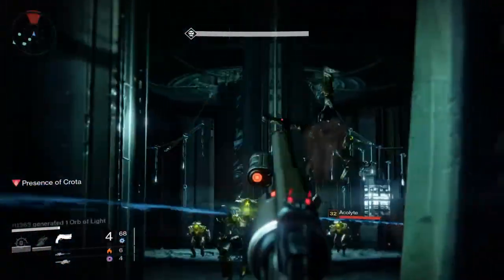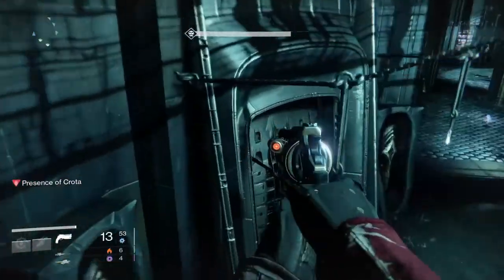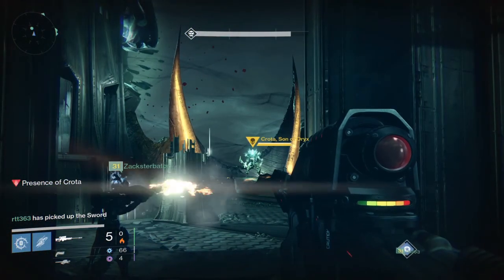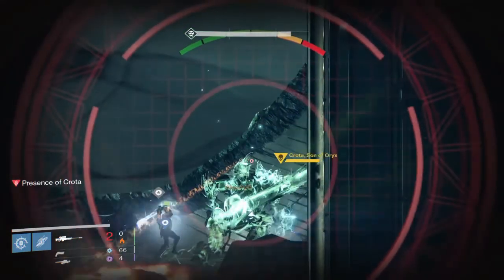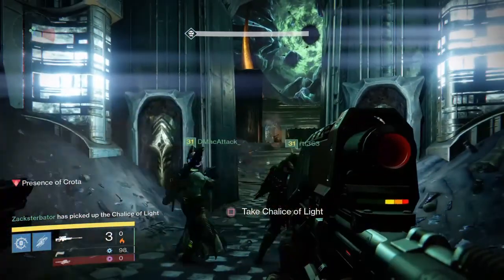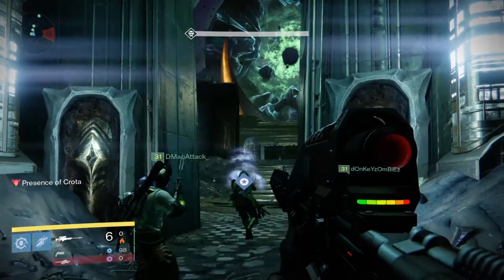Destiny - How to Beat Crota in the Crota's End Raid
Hey Guardians! I'm back with this video showing, and explaining, exactly how to beat Crota in the new raid Crota's End.  We had 5 level 31 characters and a single 30.  We had a few hunters, some titans and a warlock.  Don't feel overwhelmed with the fight.  No one in this video had even made it to this fight let alone beat it, so it can be quick to learn and master.  Just remember, it is all in the timing!

STEPS: (repeated in commentary in the video)

1) Intiate battle (stand on crystal)

2) clear enemies on both sides

3) two Icebreakers kill knights on the left side outside ledge

4) 4 others stay safe, and kill swordbearer, down in the safe room below.  Time sensitive, so kill him quickly!

5)Give sword and chalice of light to a hunter who can go invisible

6)Run to the corner shown in the video and jump up when invisible to attack him

7)In tandem with step 6, everyone DPS Crota and remove his shield while communicating with the sword carrier so that he can be invisible and ready to strike Crota when he goes down

8)Hit him twice and retreat.  Steps 6 and 7 can be repeated if you feel confident

9)After killing the swordbearer twice, retreat to the safe room,
everybody, and kill the ogres that spawn.  Use the blind abilities from Titans to distract ogres for most efficient kill

10)The two knight-killers leave again and kill knights.  Watch out because Crota will move to a side, so run up the opposite side and wait until he returns to center.

11)Only initiate an attack sequence when he is in the middle again.

12)Repeat steps until completion

NOTES:
-You cannot regenerate health in this battle.  You need the chalice of light in order to do that

-Oversoul (big sun that spawns) acts like an oracle and only appears if someone dies.  Shoot it to stay alive

-Crota will instantly regain shields if DPS stops on him.  Constantly be shooting him if you want to down him

-Try and have as many 31s as possible, but it can be done with a team of all 30s

-Be timely and efficient as enrage happens relatively quickly.  He starts to summon random oversouls which disrupt progression

-When you kill the ogres, be ready to kill the swordbearer directly after.  He will spawn instantly afterwards.

If you have any questions, just comment or message me!